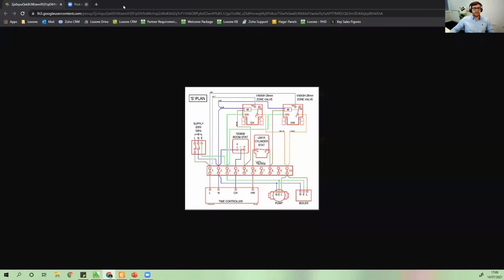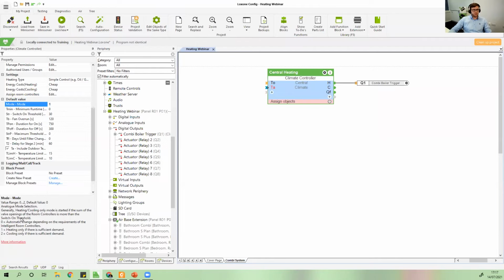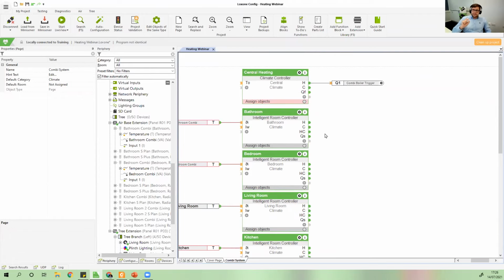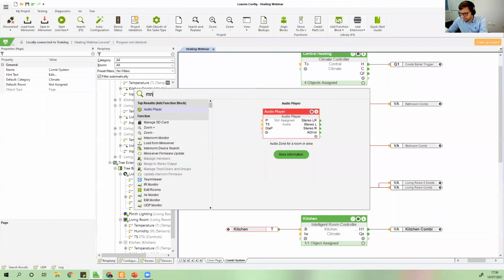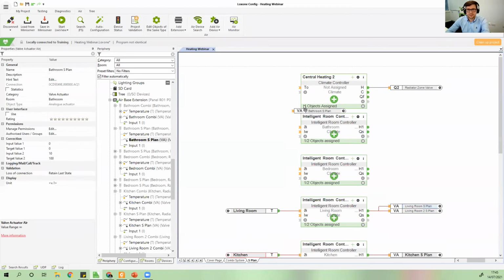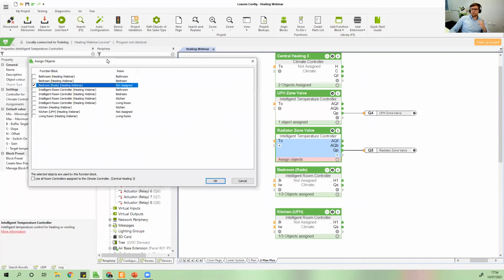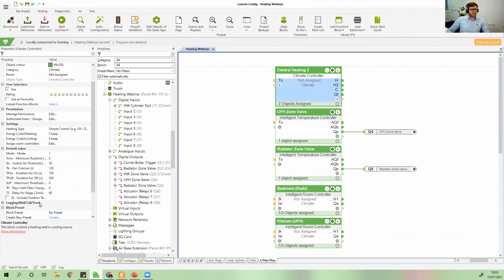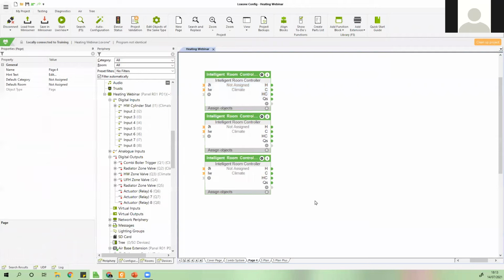Understanding Heating Control | Partner Webinar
In this recorded live partner webinar, our Partner Coach, Hugh Ewen, discusses the many aspects of Loxone's heating control capabilities. He'll show you how to feel more comfortable coming up with layouts, understanding the system itself, and configuring it in our Config software.